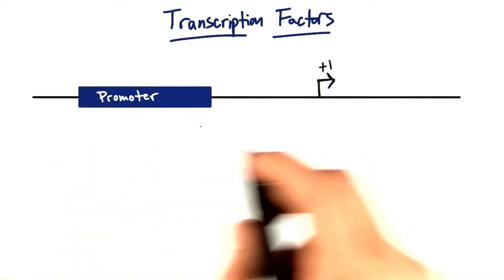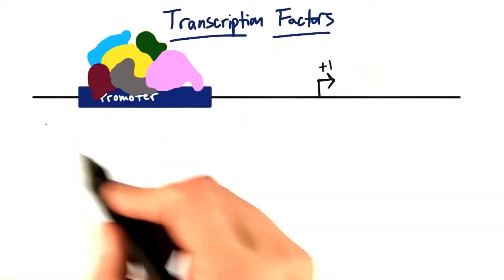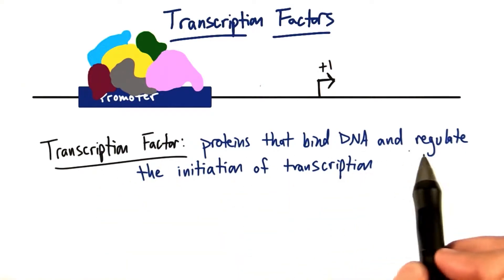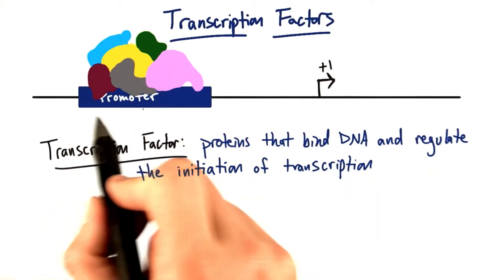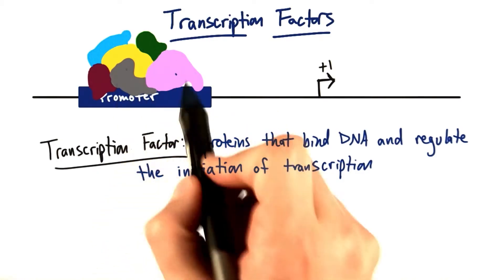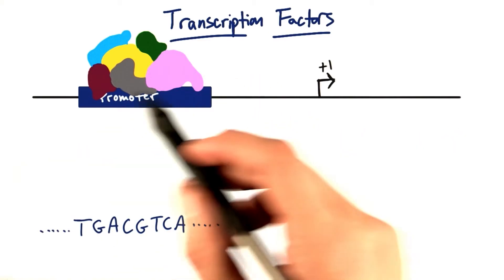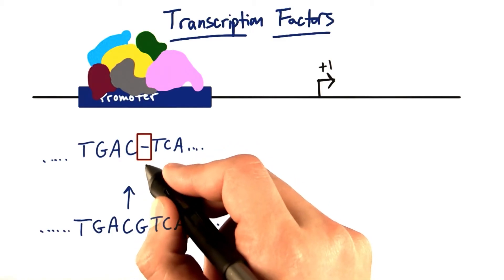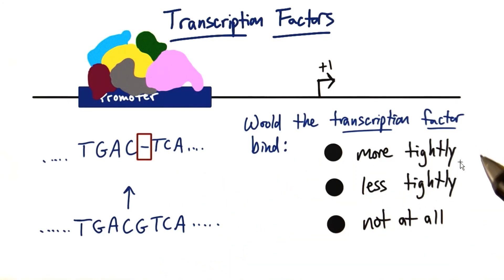Transcription Factors - Tales from the Genome